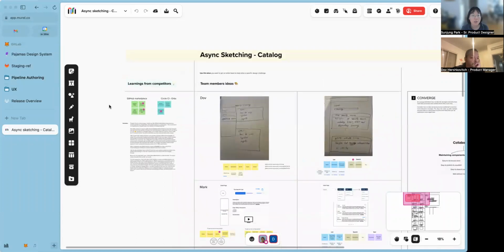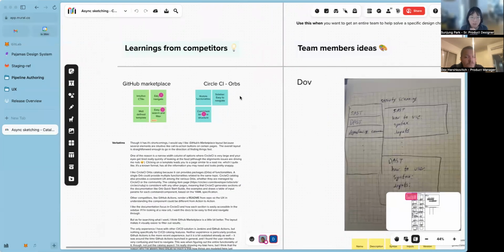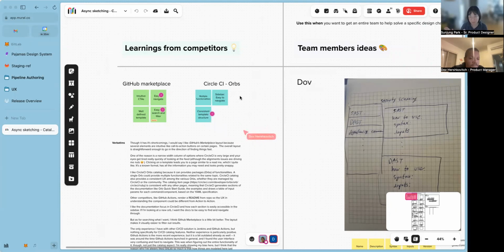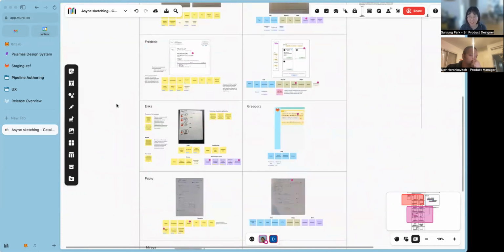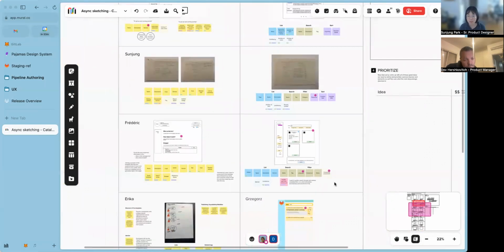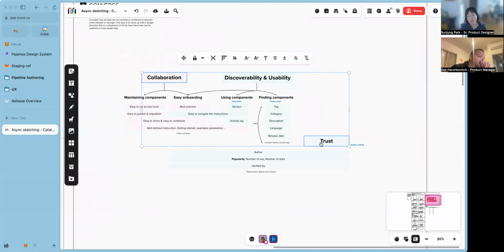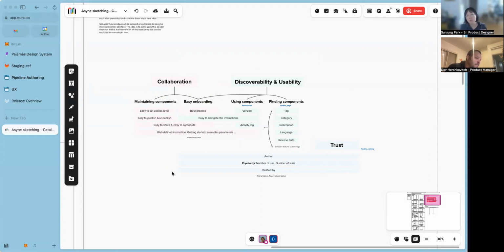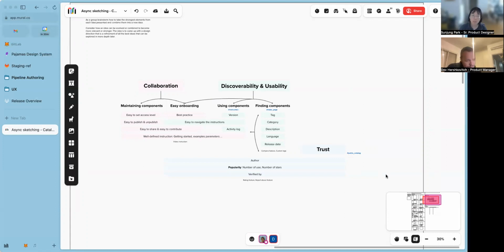Async Sketching Session - CI/CD Catalog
Dov and Sunjung summarize the outcome of the async sketching session with the team members.

00:00 Intro
00:53 Icebreaker question - learning from others
03:37 Designs 🎉
04:45 Summary